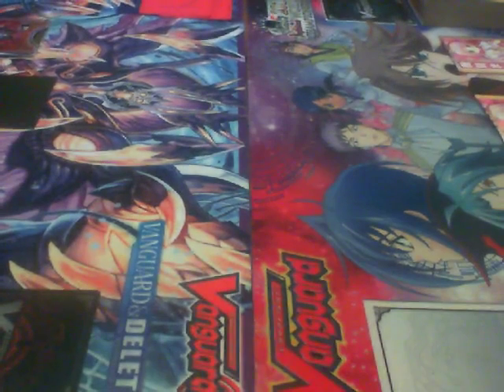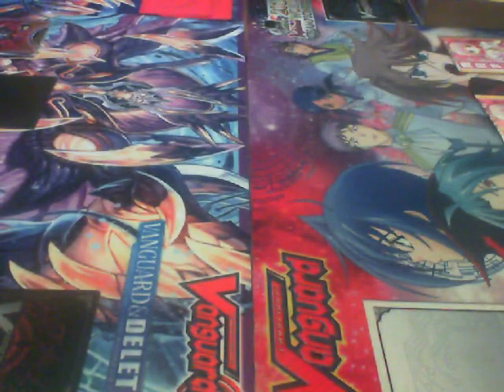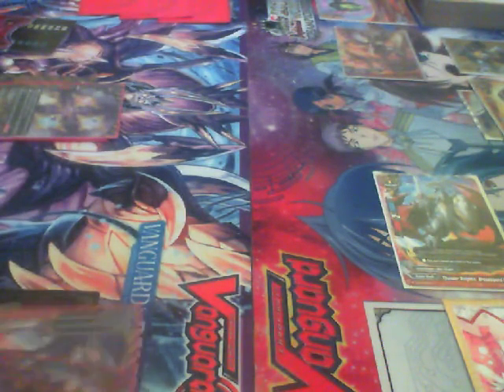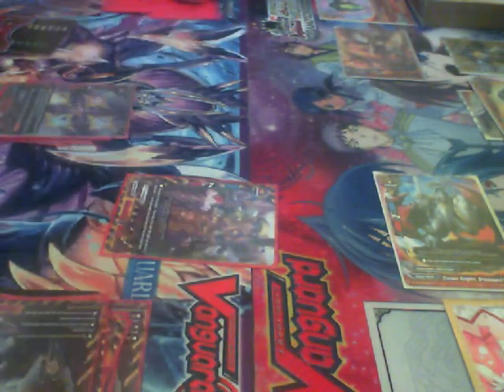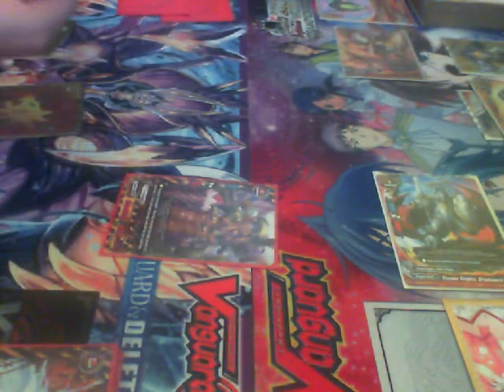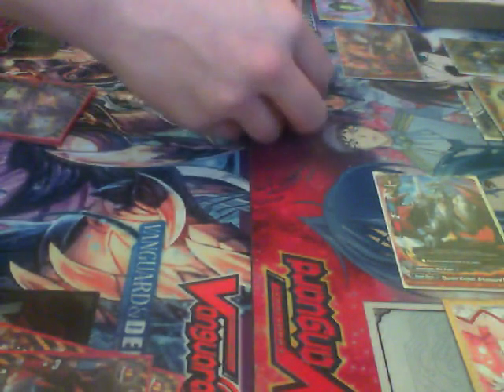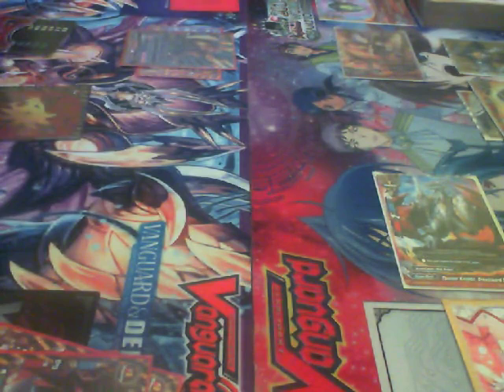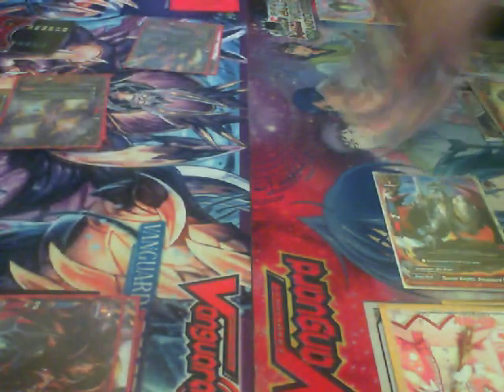Armorknights vs. Thunder Knights game 1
Today we buddyfight pitting Danger World against Dragon World